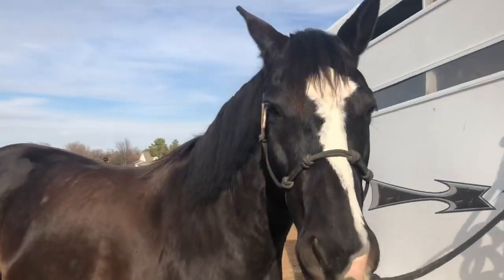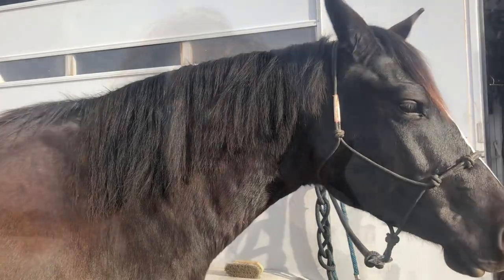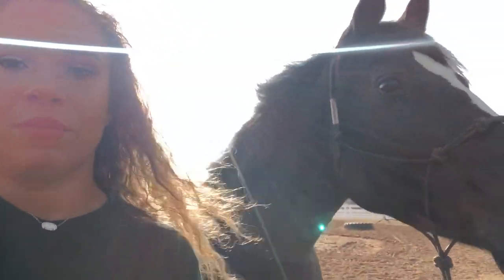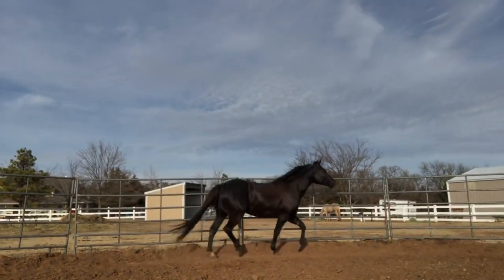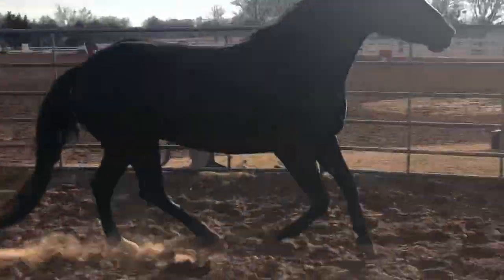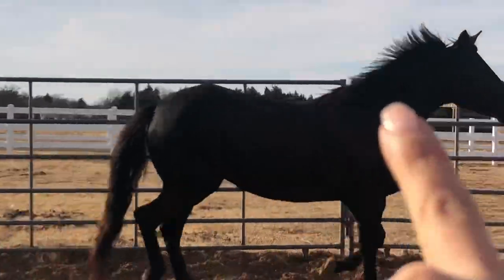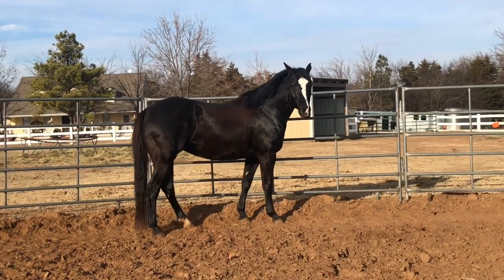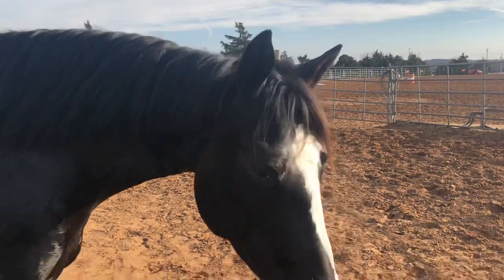MY HORSE’S TRANSFORMATION/ BARN VLOG